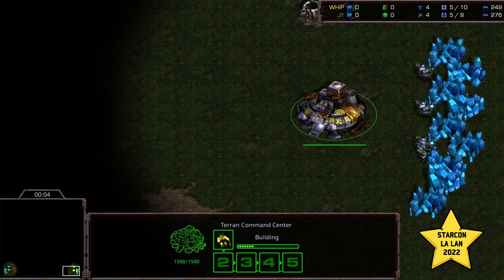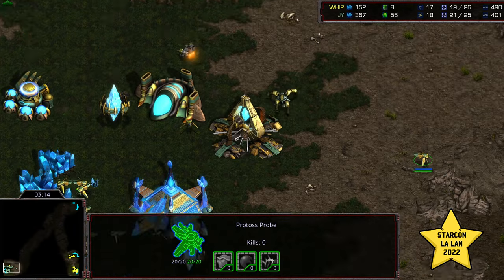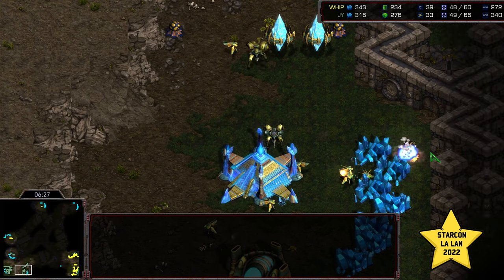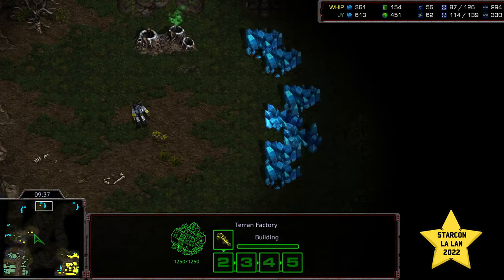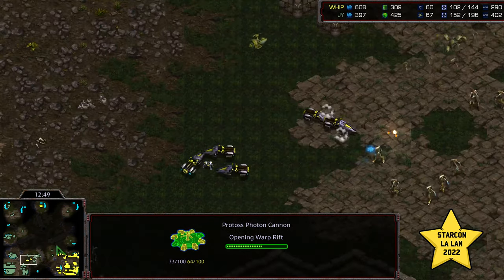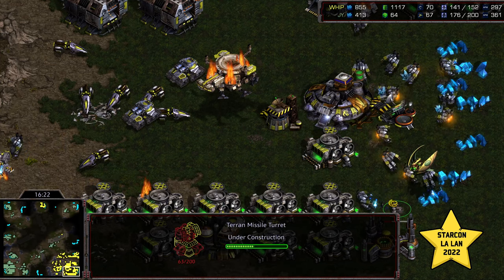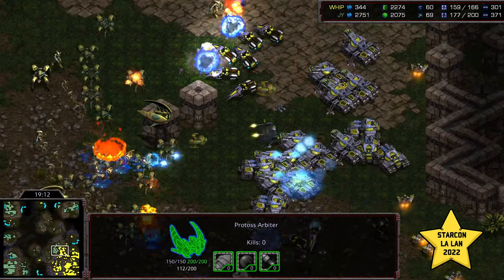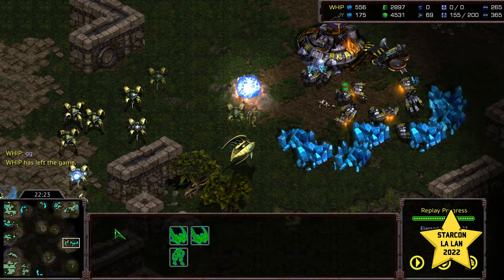Starcon LA Lan 3 Grand Final Jaeyun v Whip game 4